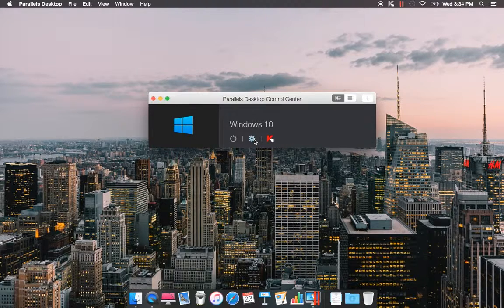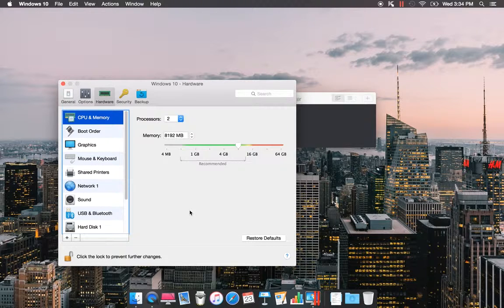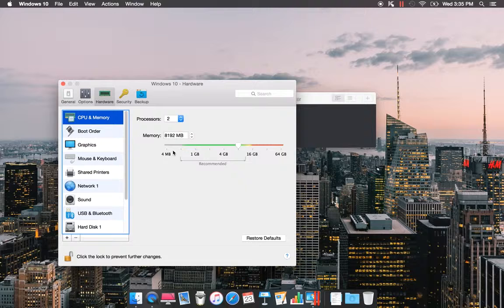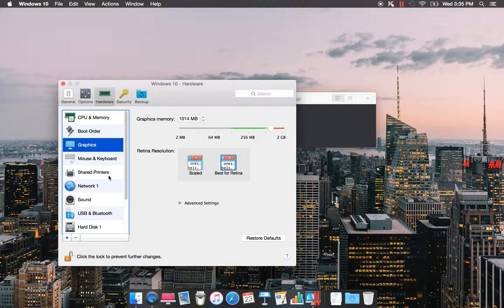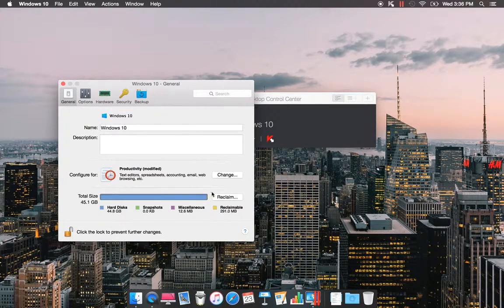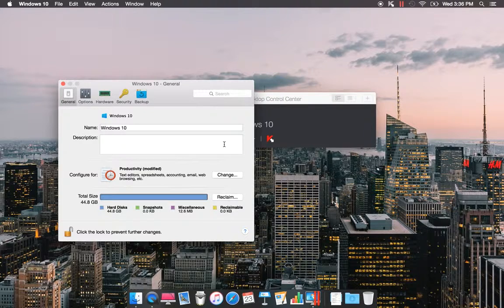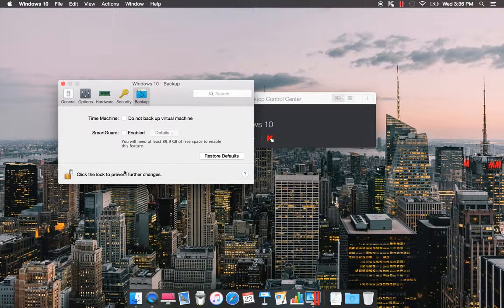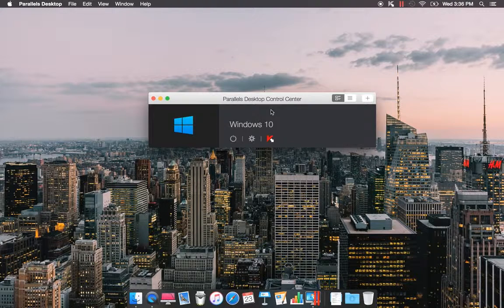Edit ON Settings Virtual Machine Windows 10 ON A Mac